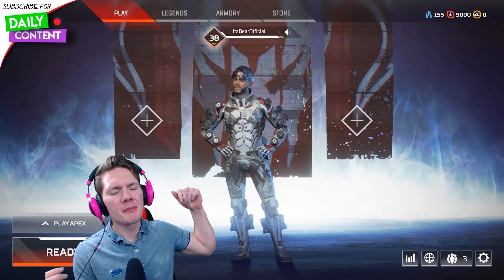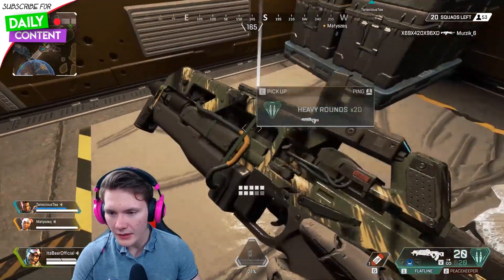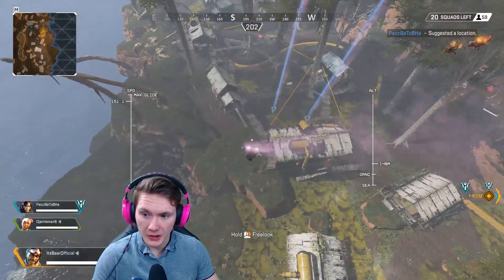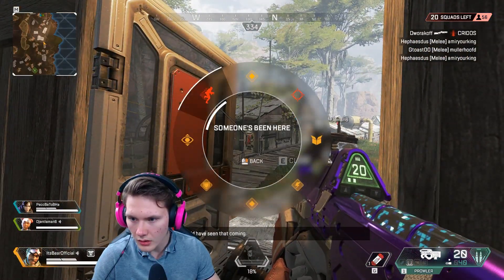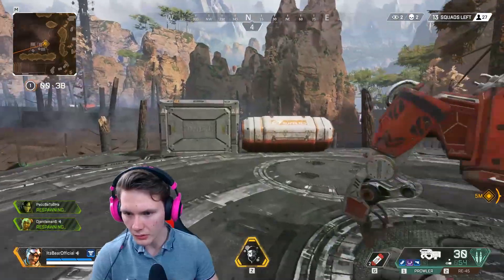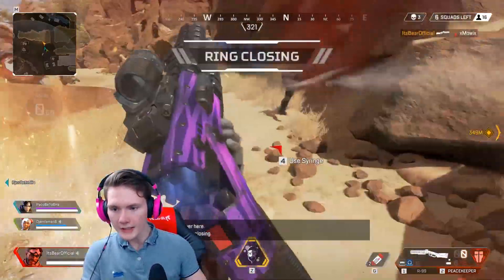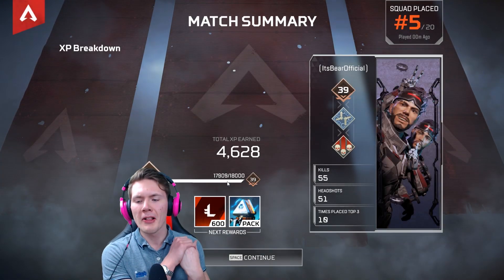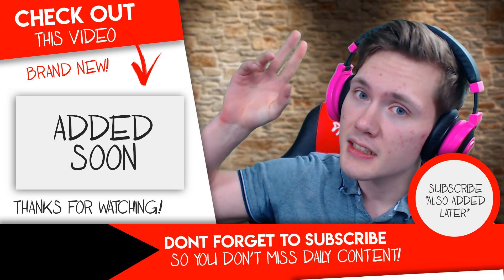How to BUNNY HOP in Apex Legends [bhop]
Are you wondering how you can bunny hop in Apex Legends?
Today I show you how!

We're here with Apex Legends! Can we hit 10 likes?!